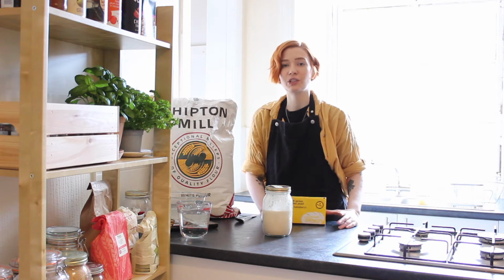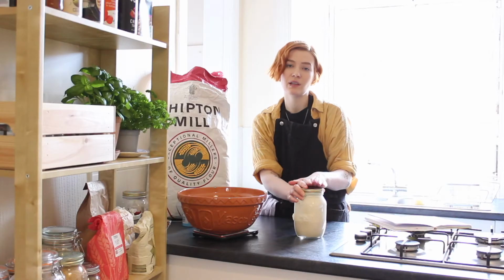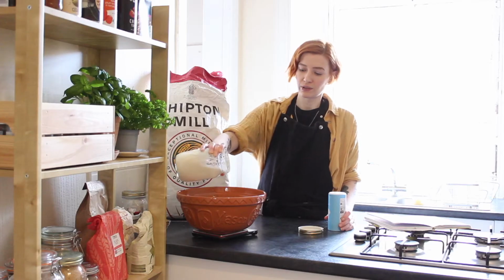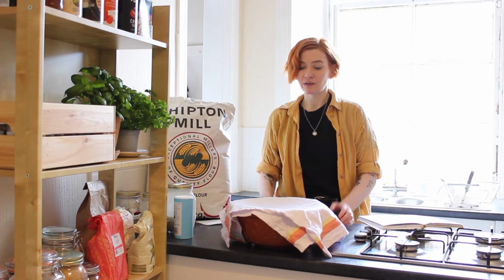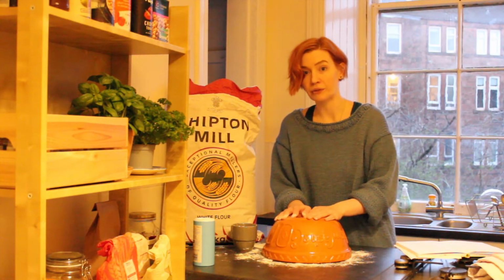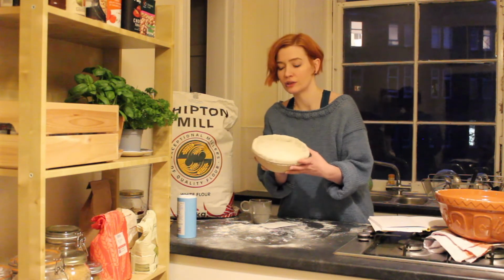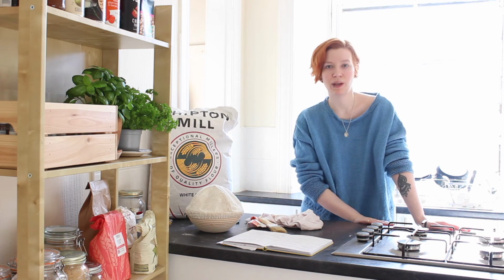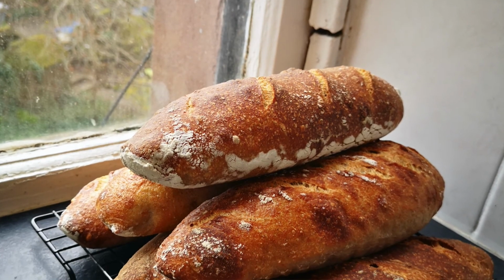Kairos Kitchen Ep4 Sourdough Bread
-- Join Katy in her kitchen to learn how to make a Sourdough Loaf using your own wild yeast! Set yourself a new challenge and try this two day bread making process with simple ingredients and equipment.
🍞 Tell us: Have you baked sourdough bread before? Do you have any tips to make the perfect loaf? We'd love to see you photos and videos.
💬 Food conversation: Join us to chat all things FOOD in our Kairos Kitchen Facebook Group